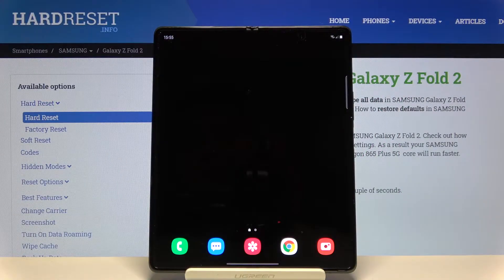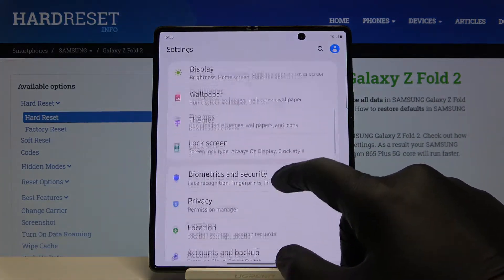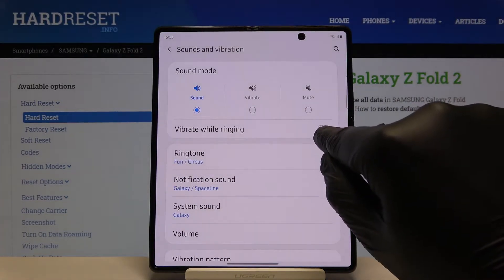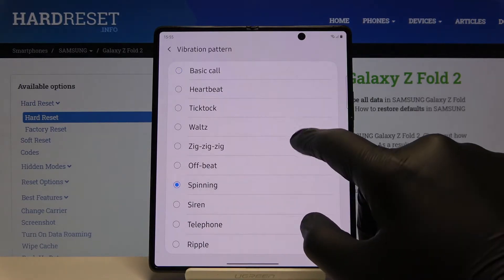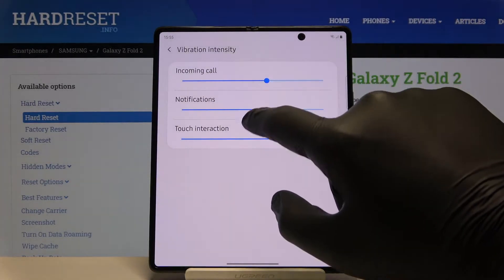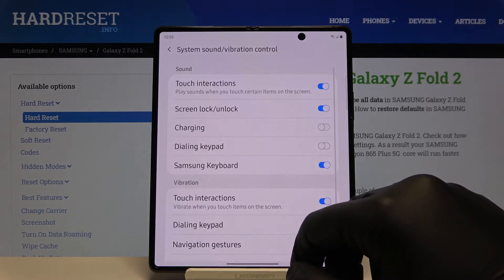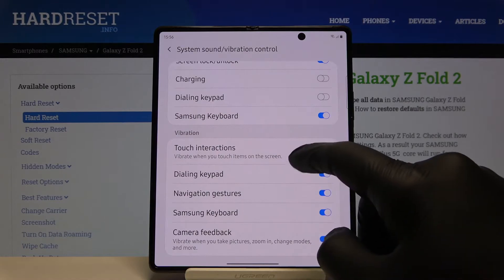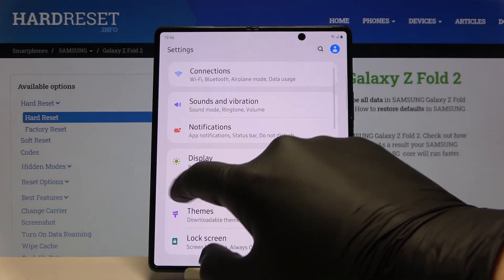How to Change Vibration Settings in Samsung Galaxy Z Fold 2 – Enable/Disable Vibrations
In this video, our expert would like to show you how to Change Vibration Settings on Samsung Galaxy Z Fold 2! From this guide, you'll find out how to, step by step, locate Vibration Options and disable or enable the chosen ones. So, stay with us. follow all steps and let's get started!

How to use vibration in SAMSUNG GALAXY Z FOLD 2? How to manage vibration settings in SAMSUNG GALAXY Z FOLD 2? How to get access to the vibration settings in SAMSUNG GALAXY Z FOLD 2? How to open vibration settings in SAMSUNG GALAXY Z FOLD 2? How to allow vibration in SAMSUNG GALAXY Z FOLD 2? How to find vibration settings in SAMSUNG GALAXY Z FOLD 2? How to set vibrations in SAMSUNG GALAXY Z FOLD 2? How to customize vibrations in SAMSUNG GALAXY Z FOLD 2?